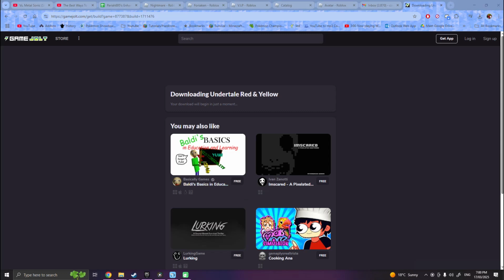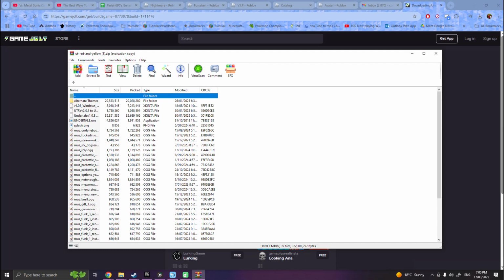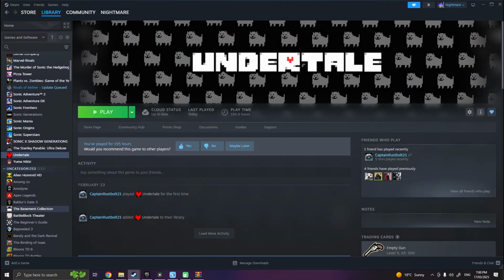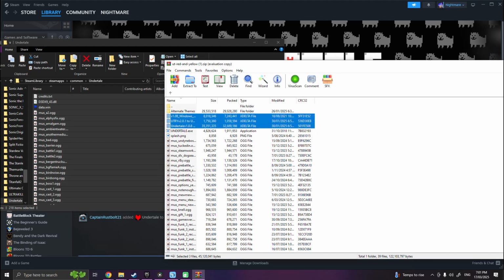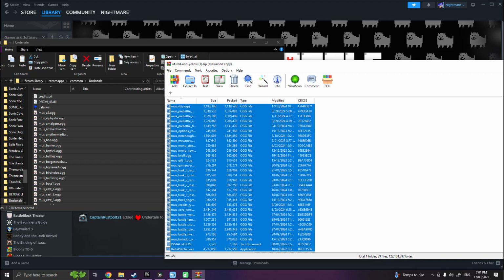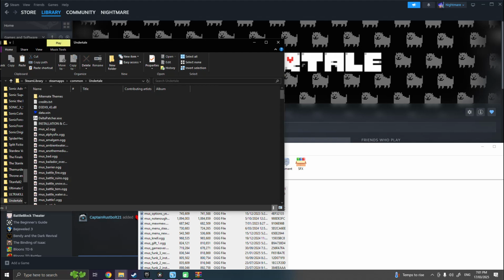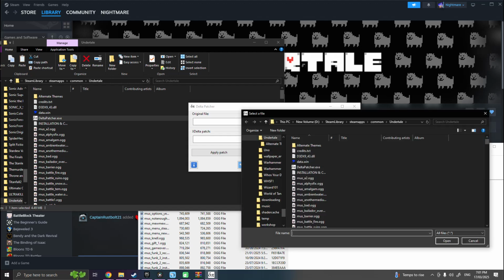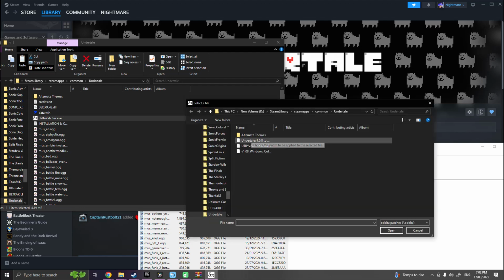Undertale Red & Yellow Install Guide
Hello everyone, this is just a simple tutorial on how to install the Undertale Red & Yellow mod to your PC! Hopefully this helps, this is my first time properly recording my voice in quite some time, so I was pretty nervous!